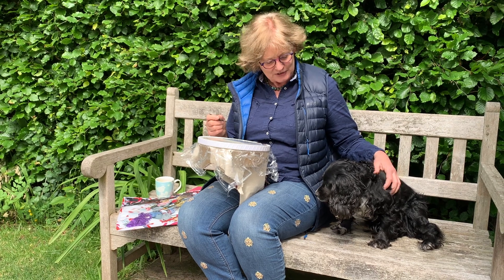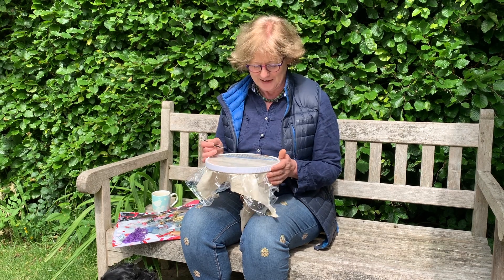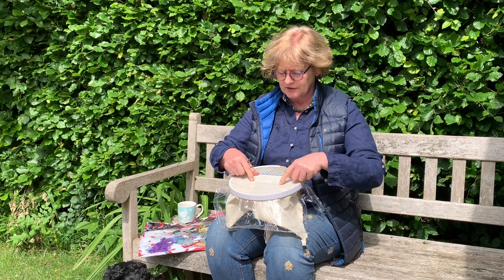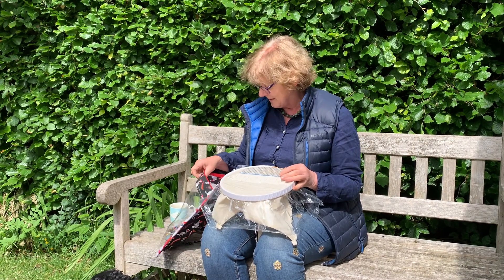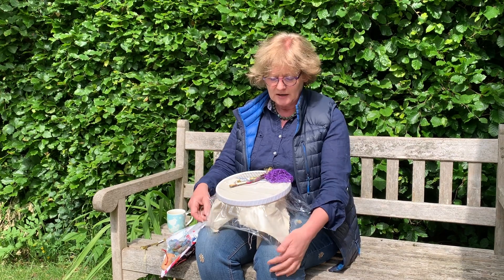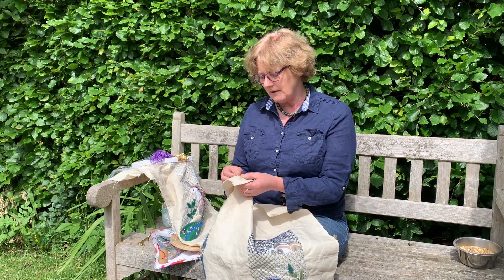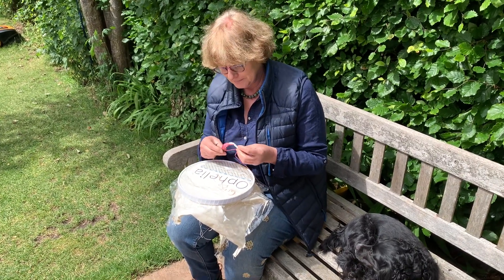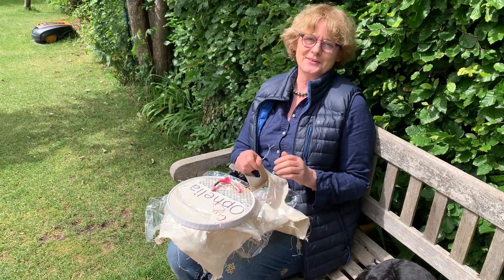Phillipa's CrewelWorkCorner Christmas Stocking Video #36 - Stitching the names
Today Phillipa as she stitches the grandchildren’s names onto the Christmas Stocking designs - and prepares to complete the project!

Here is a link to a blog post where you can download the designs